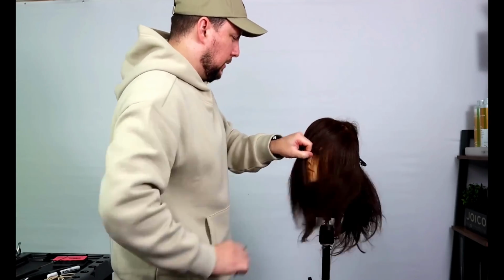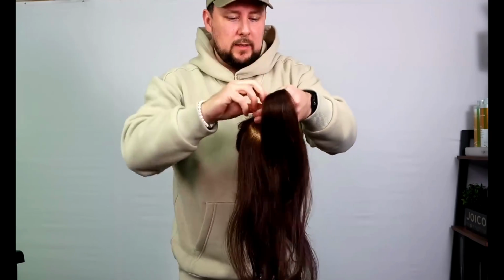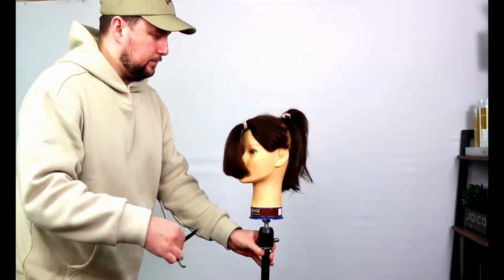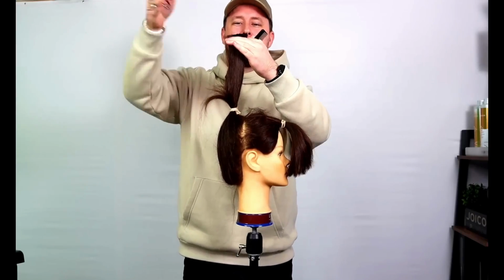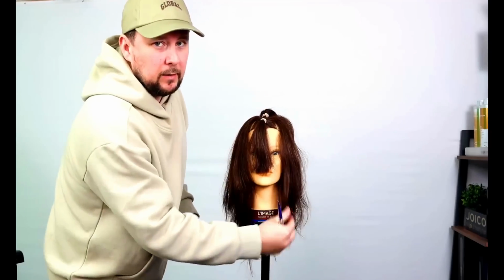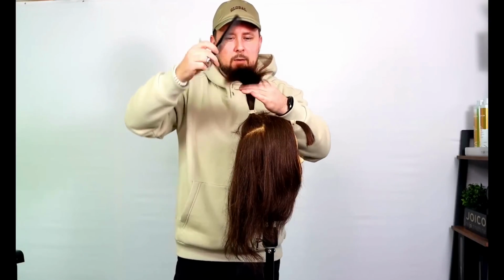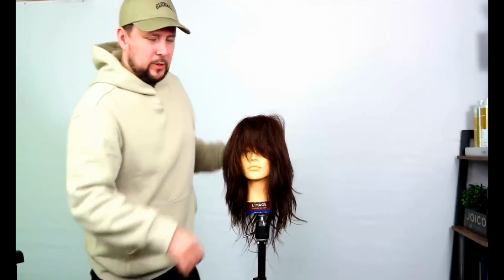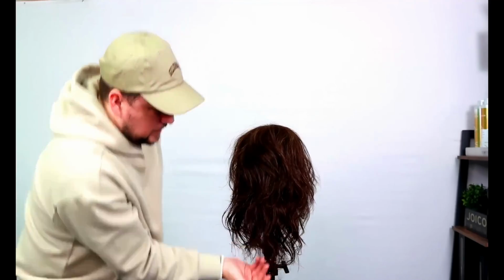WOLF CUT Simplified - 4 Sections, Effortless Layers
Unleash your inner wolf with the edgy and versatile wolf cut haircut. This modern shag style features choppy layers, wispy bangs, and textured ends, creating a fierce and effortlessly cool look.
Making it even simpler with 4 ponytails.

0:00 Intro
0:08 Sectioning
3:01 Hair cut
9:16 The HEAD SHAKE
10:34 Result

Canon 90D
Canon M50 MKII
Canon 10-18mm EF-S
Sigma 16mm EF-M
Atem Mini
Go Pro9
DJI Osmo Pocket